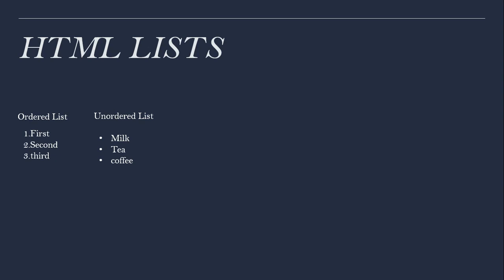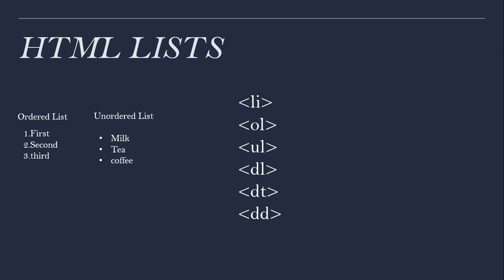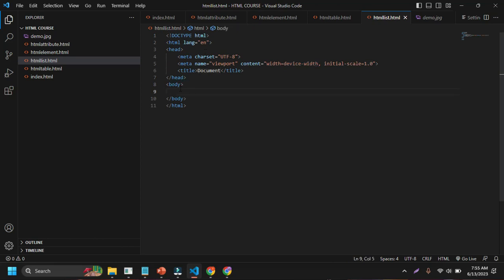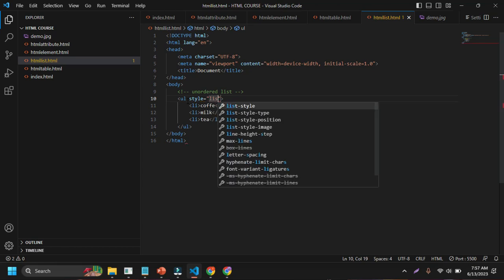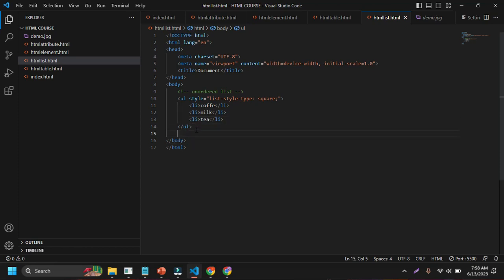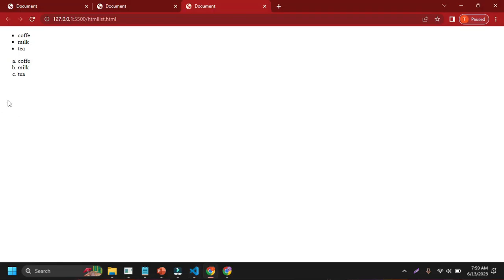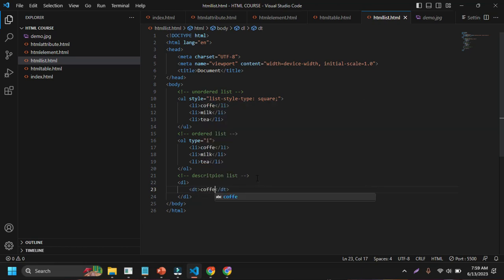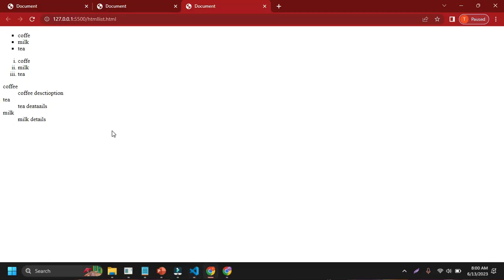8 HTML Lists | html tags list with examples | ordered and unordered list in html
In this  video we have discussed:
what is web page?
structure of the html .